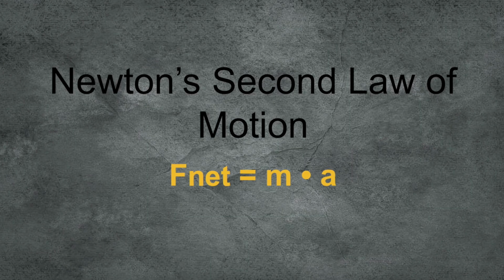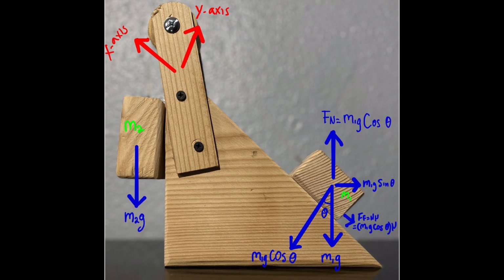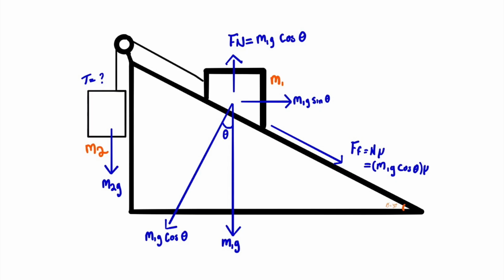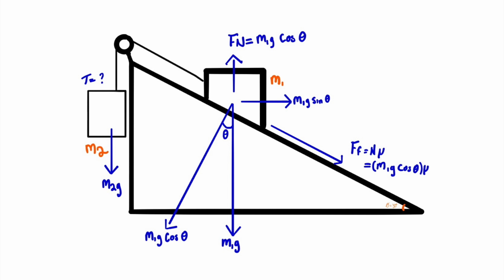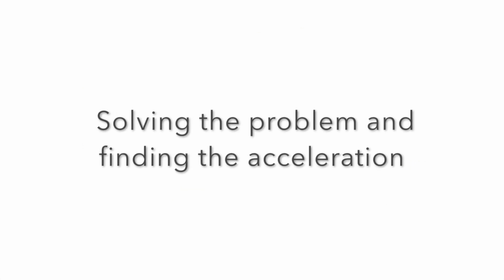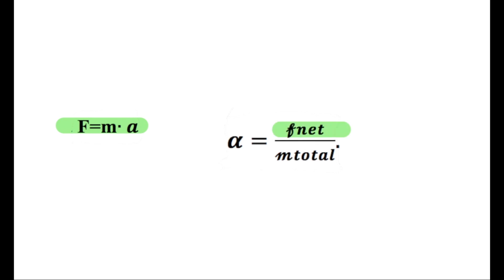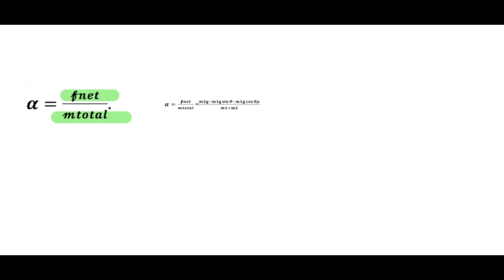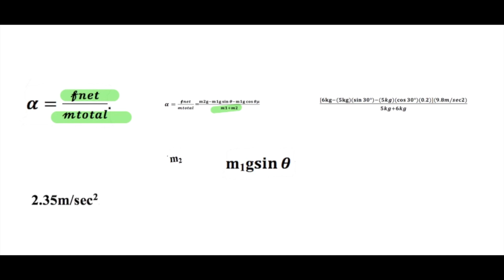Fast Track Semester Project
This video is about Fast Track Semester Project